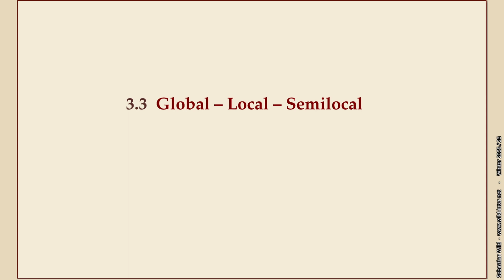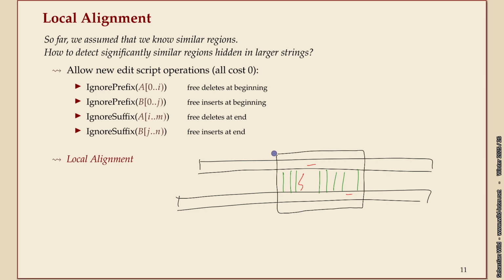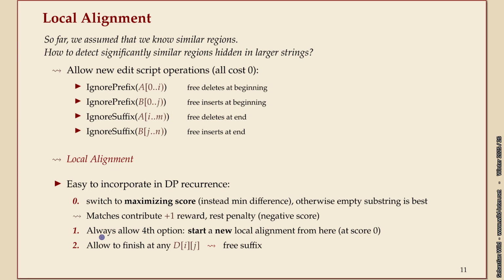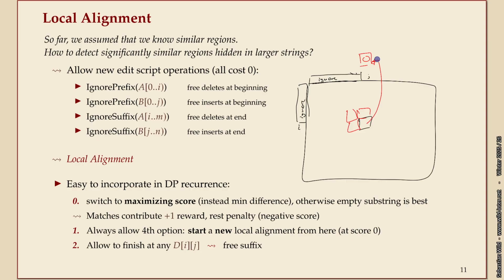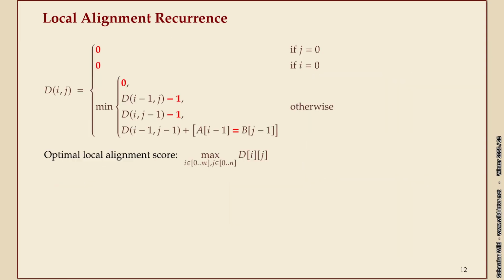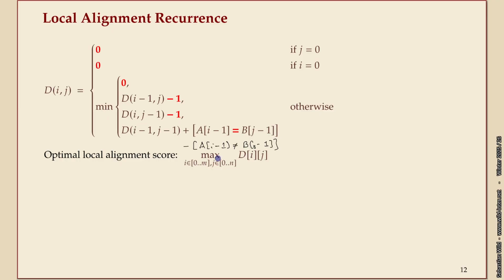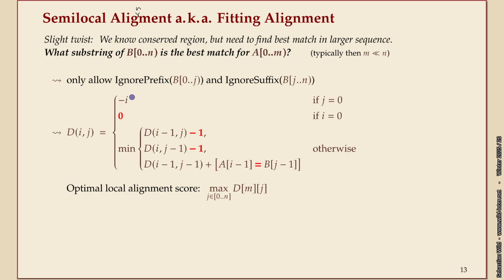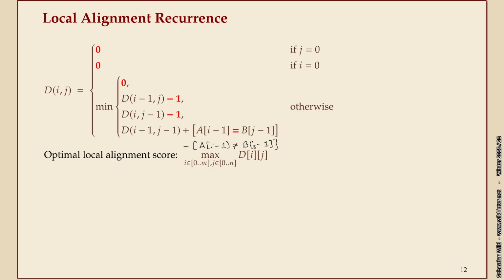Algorithms of Bioinformatics (Winter 2025-26) 3-4 Global Local Semilocal